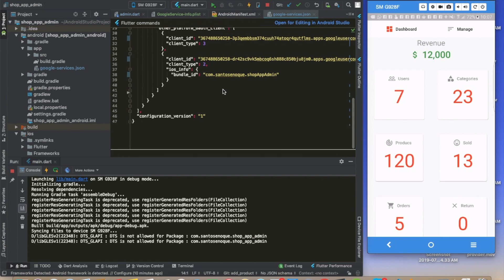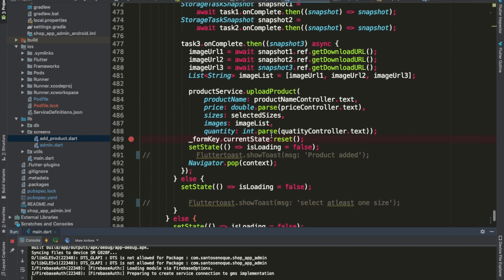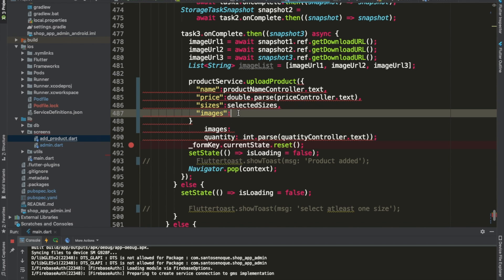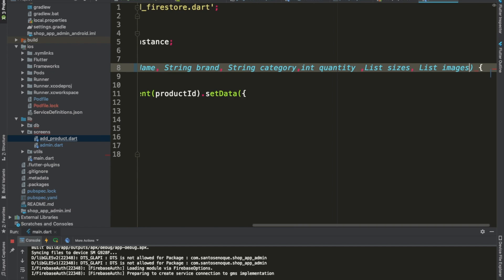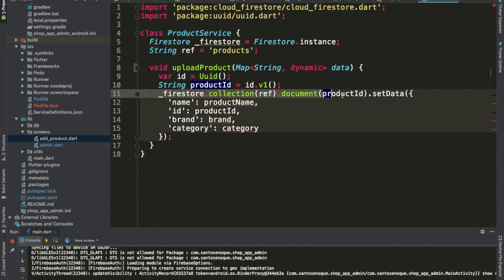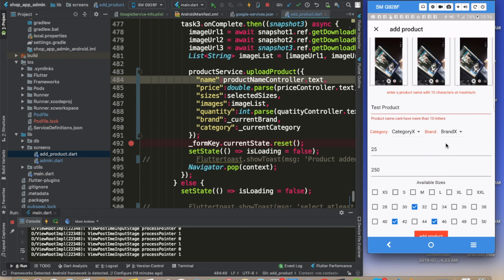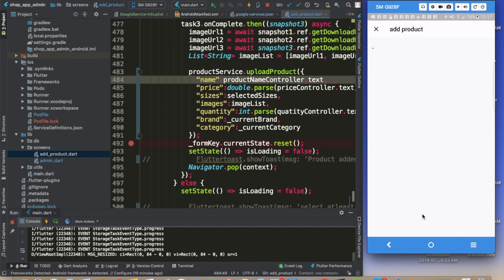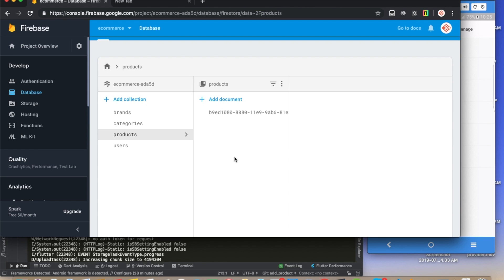43 Products database for e-commerce app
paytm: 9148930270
ADMIN SIDE APP CODE